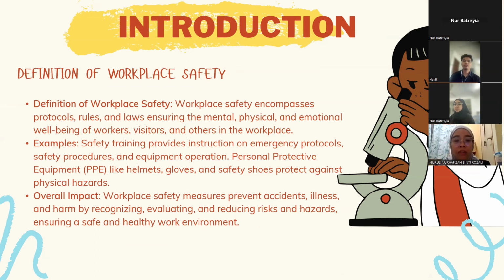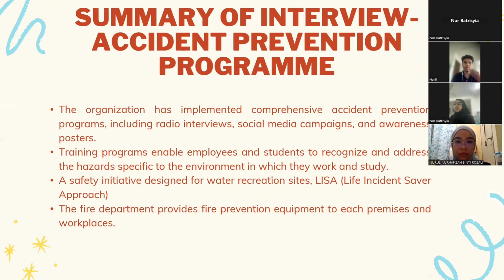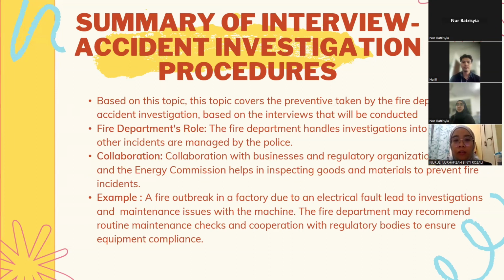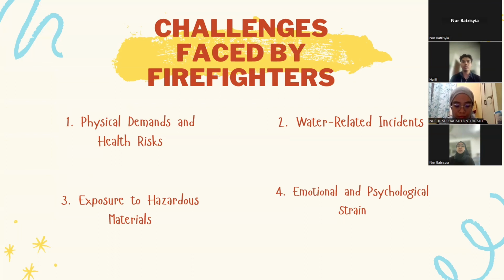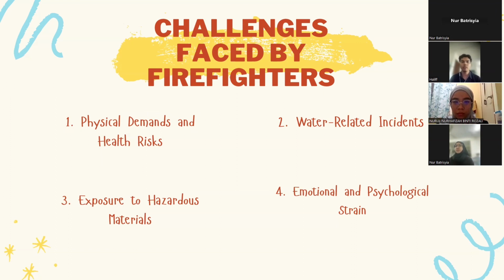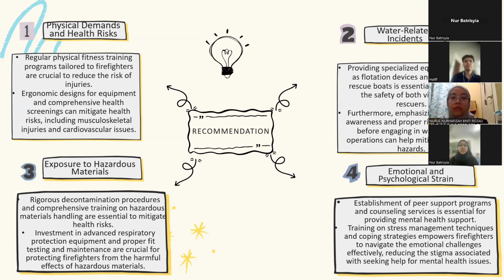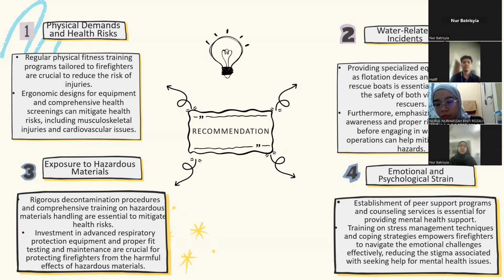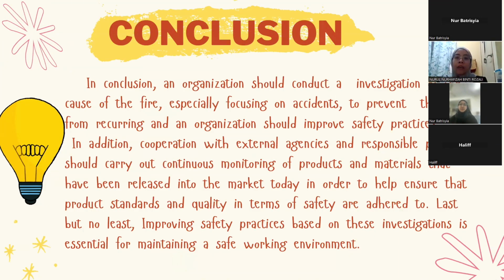GROUP 3 Presentation of the report interview (OSH)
Hi we are from group 3 of Occupational Safety and Health class. Thanks ;)

If the sound not clear you can use earphone or headphone okay.